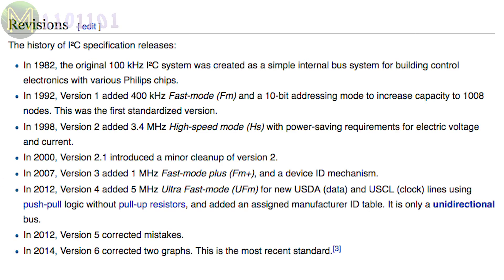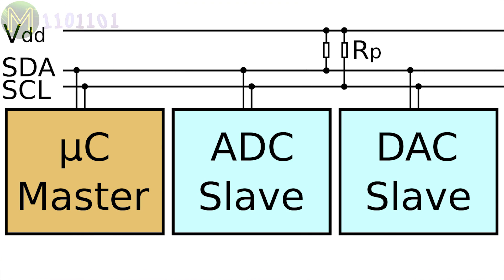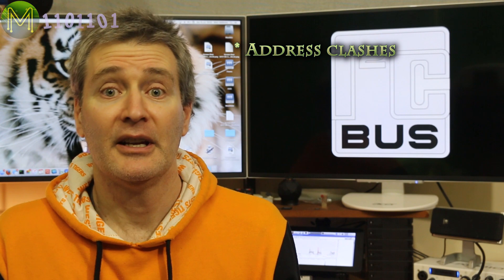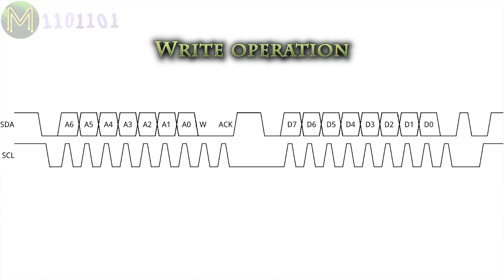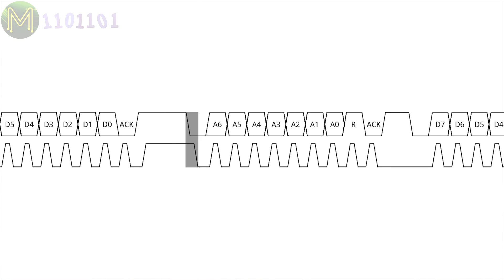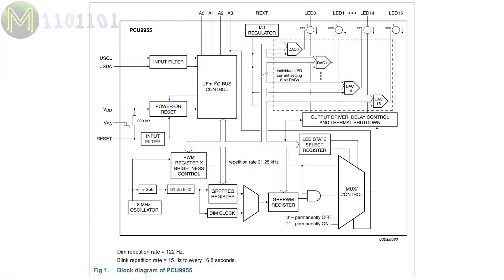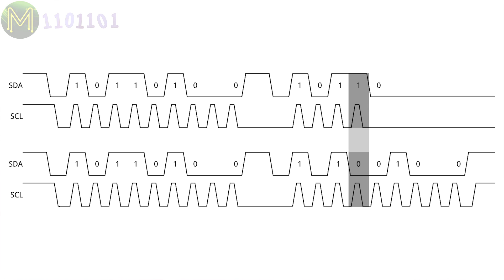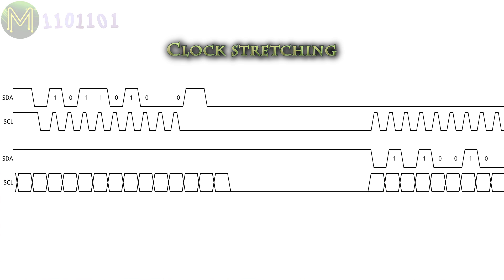#152 What is I2C? How does it work? // Tutorial QuickBits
Another QuickBits video giving you a brief overview of how I2C works.